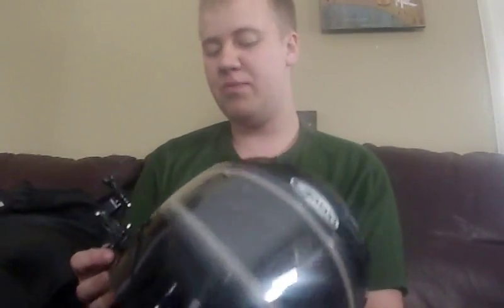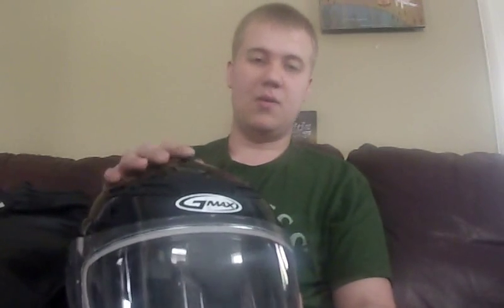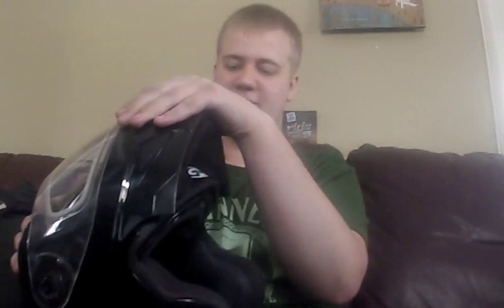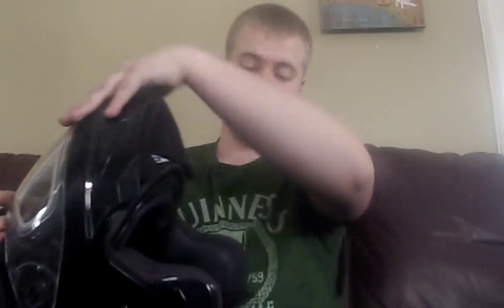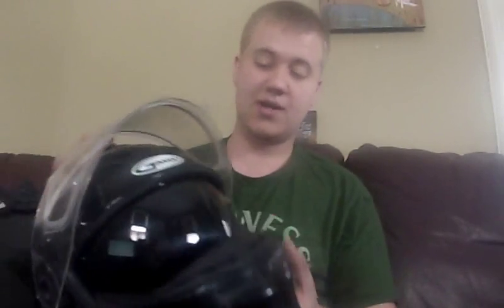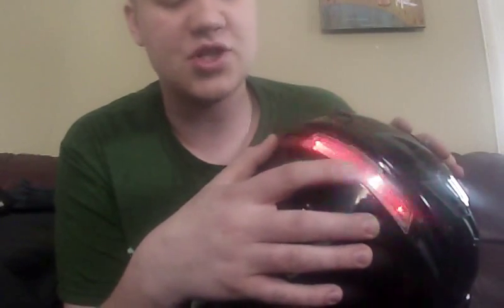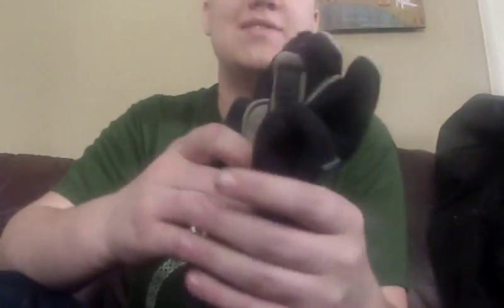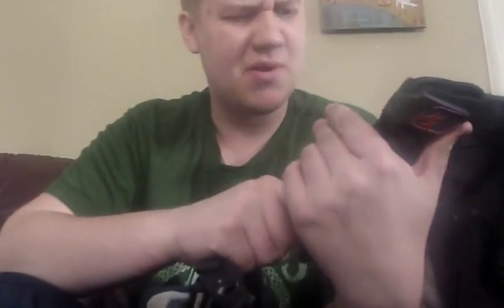Motorcycle Gear Overview- What I Ride In